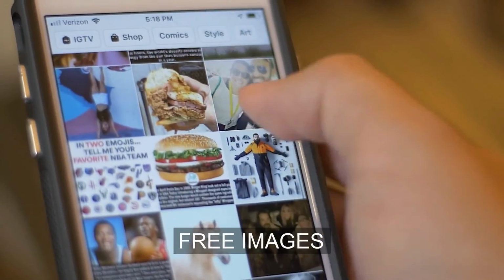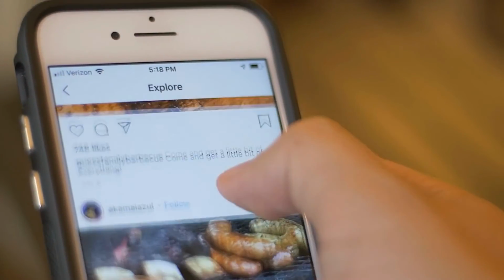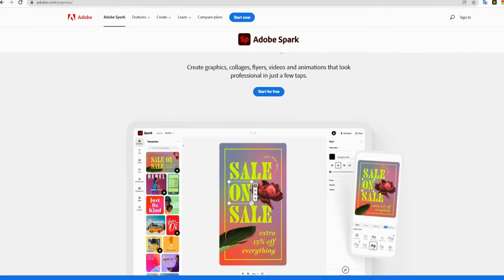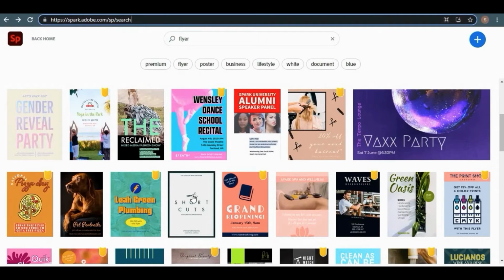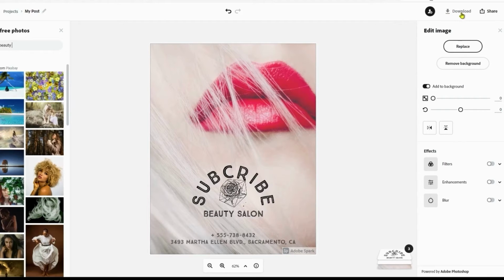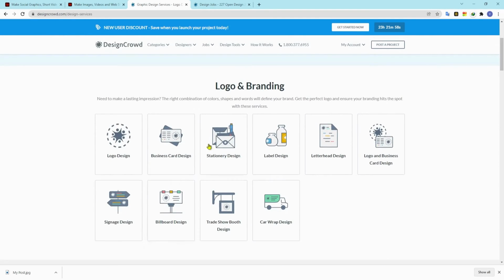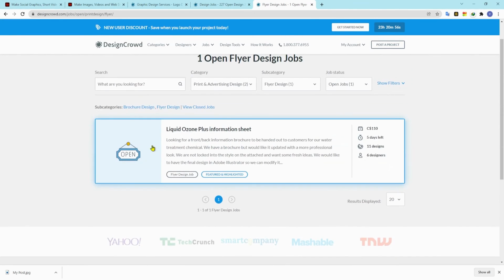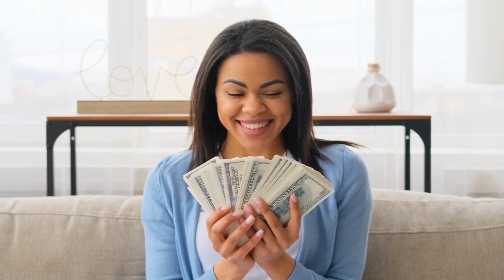Earn $700+ from free photos (earn money uploading images)(Make money Online in 2022)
In this video, I’ll show you how to make money online from free images. Get paid with images. Earn money online  in 2021 and beyond (Make Money Online in 2022).

✿ $100+ per DAY listening music (make money listening to music) (get paid to listen to music)

TAKE ACTION and Earn Money Today - How to Make Money Online - The Fastest ways to make money online

Our videos were made  to teach  tips and tricks, step by step tutorials, in-depth strategies on how to make money with different online platforms, Tools and software.
We're not financial advisors, and nothing we say on our YouTube channel should be considered as such.
We CANNOT guarantee that the platform(s) and company(s) referenced will give the same results,
Your results will depend entirely on your work, commitment, experience, Be aware that there is a risk in any business or investment,
We CANNOT also guarantee that the platform(s) and company(s) referenced in this video are reliable.
You can only EARN MONEY TODAY in case you do your own analysis and Take proper actions.